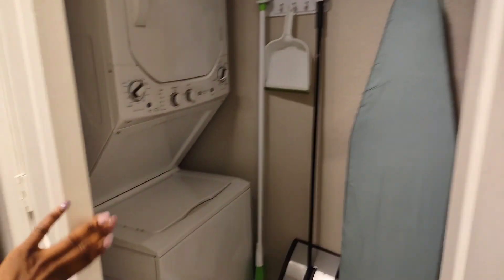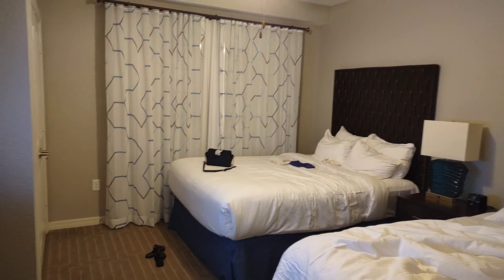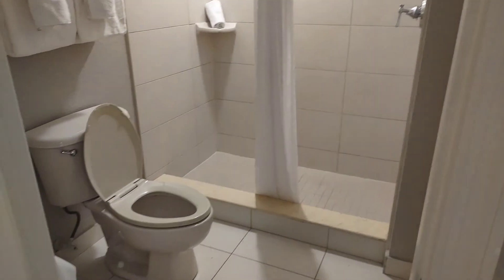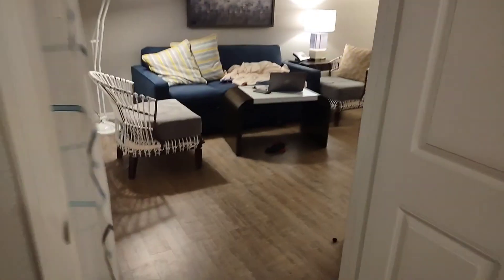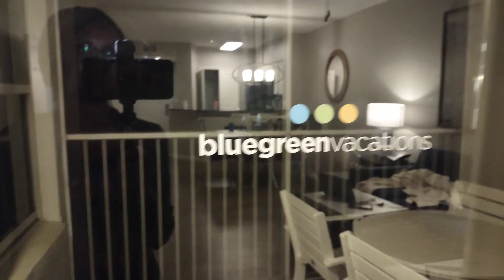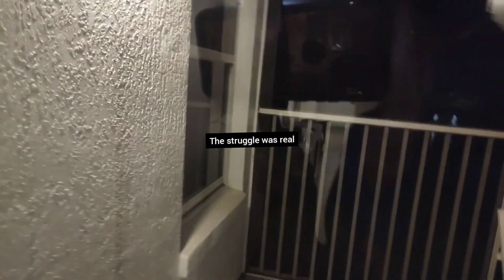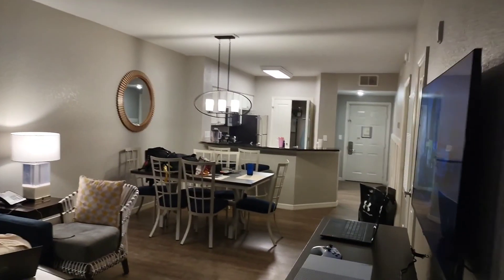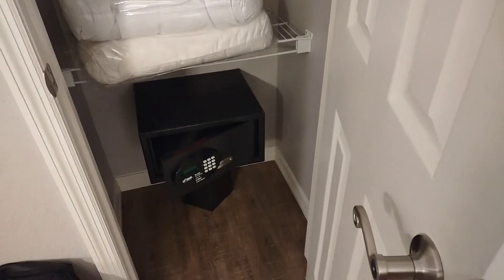Bluegreen Timeshare The Fountains Orlando 2 Bedroom Tour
Visit Bluegreen Timeshare where you can take the whole Family. You can go to Publix down the street if you decide to cook in your kitchen. Pools, Game room, Starbucks, Grills and more. Basically your 2nd home.